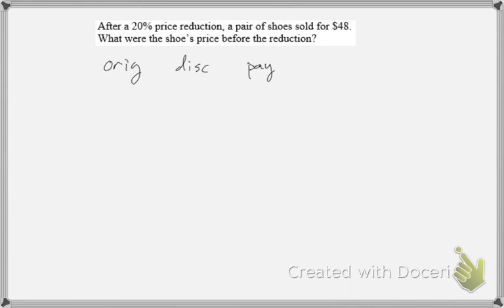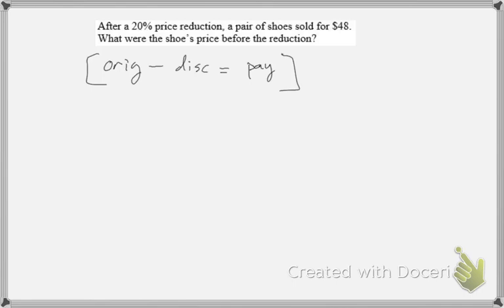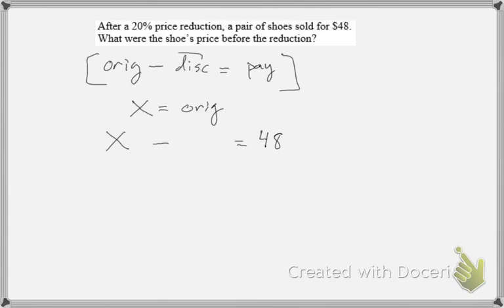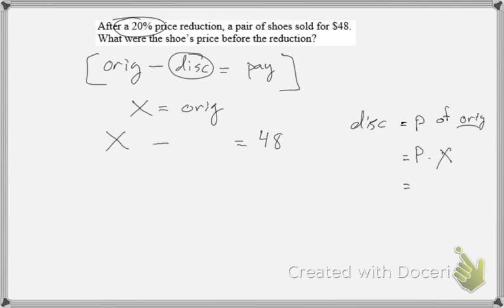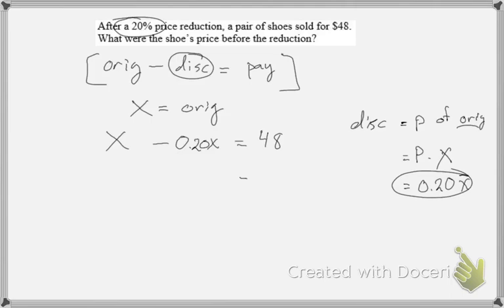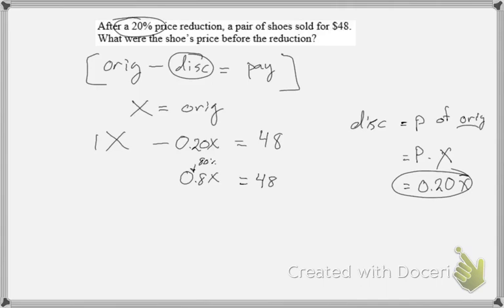Math 110-2-16 120-1-12